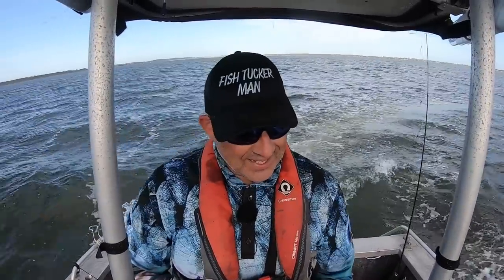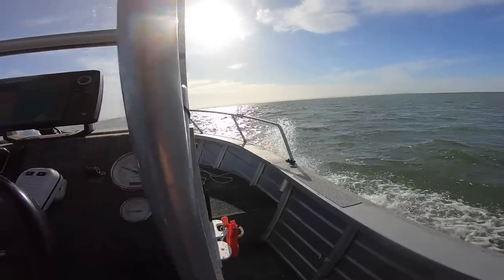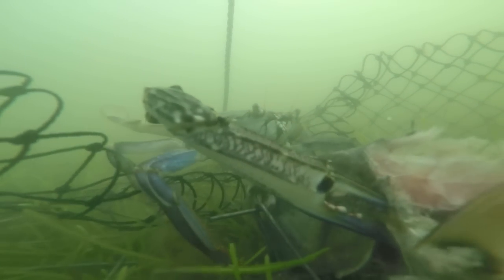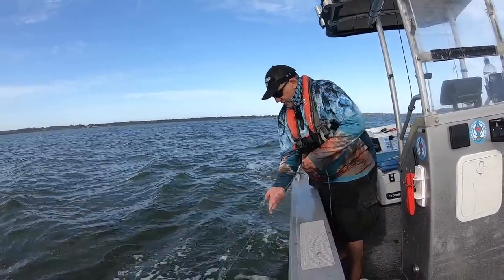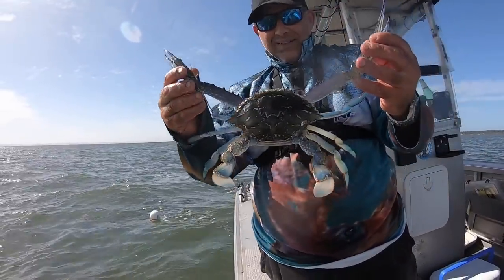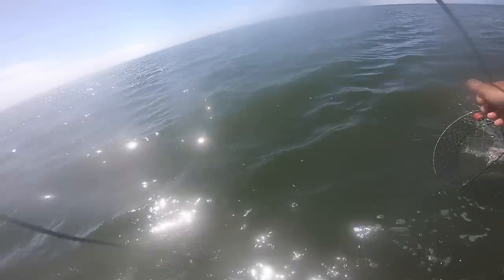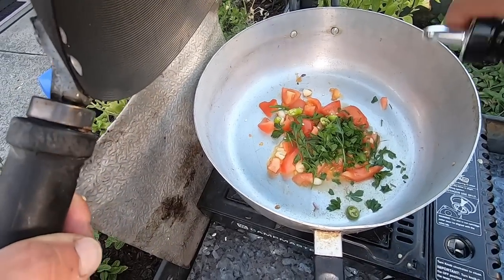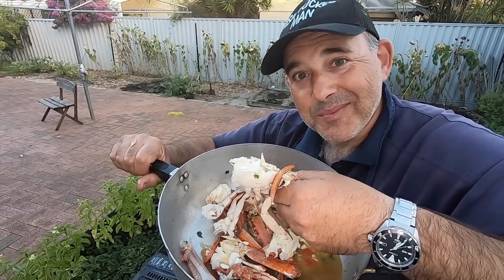This CRAB NET WAS STAKED! EPIC Solo Crab Fishing Catch n Cook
Epic Solo Crab Fishing Catch n Cook GoPro In Crab Trap -
Fishing the Mandurah Estuary, twice the size of Sydney Harbour and capital of Blue Swimmers Crabs for an Epic simple Backyard cook up.